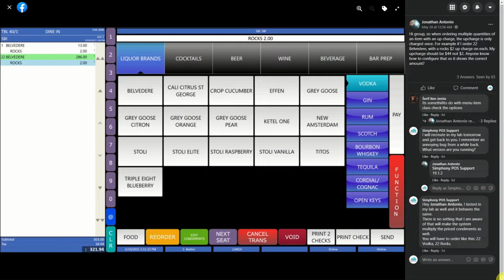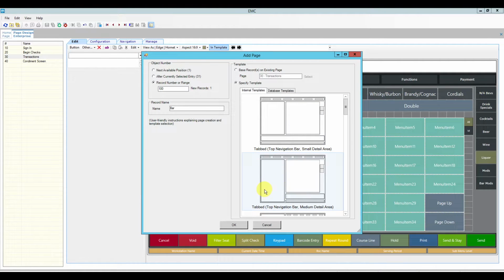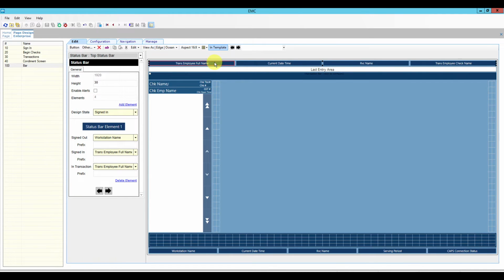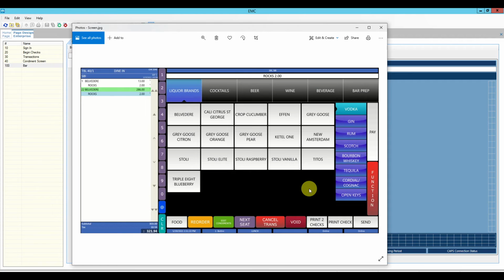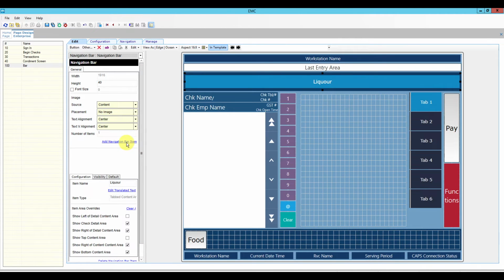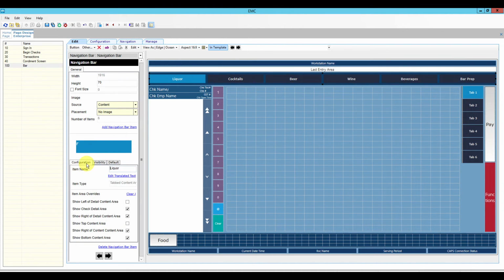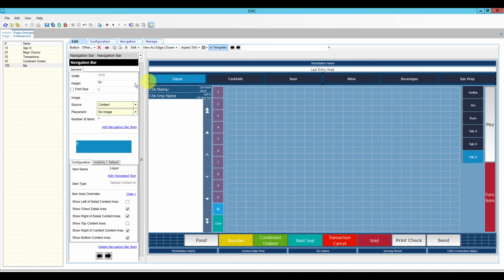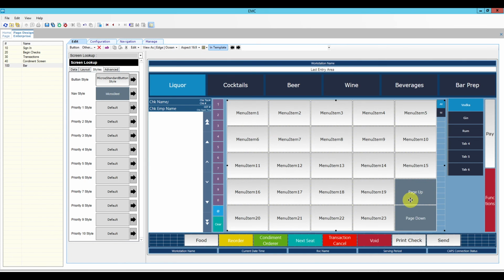Programming your Bar Screen in Oracle Hospitality Simphony - Free Micros Training 2021